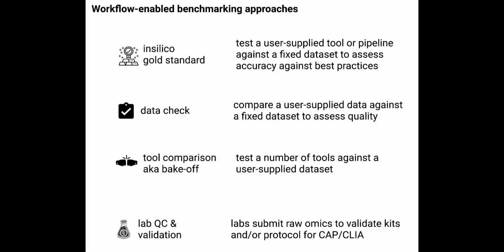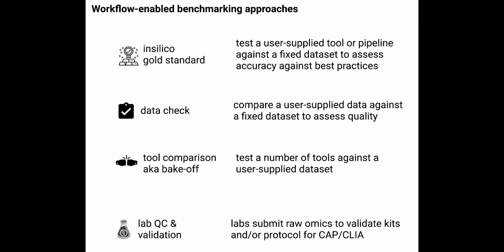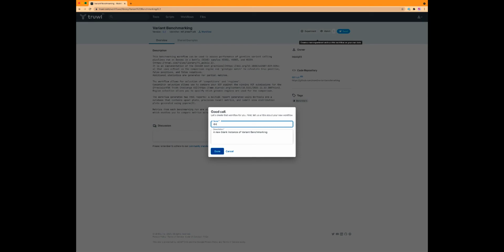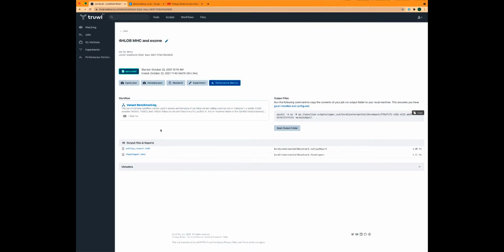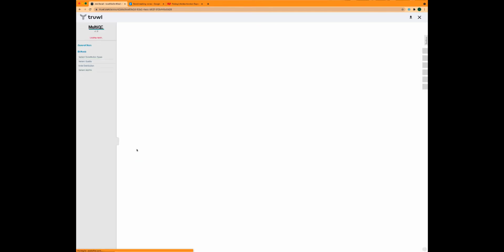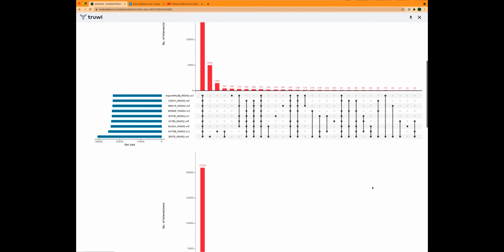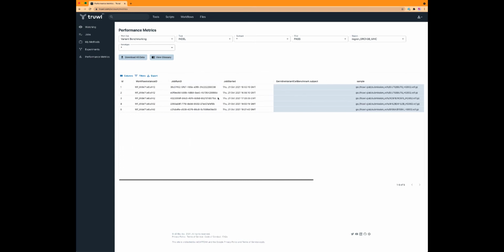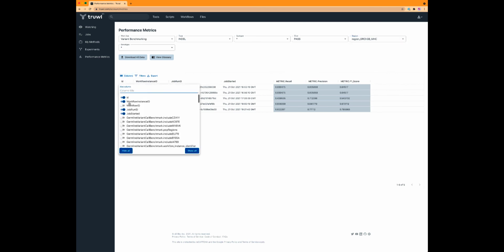Variant Benchmarking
Our variant benchmarking workflow builds off of truth sets developed at NIST and allows users to assess variant call quality of the Ashkenazi trio (HG002/HG003/HG004) over four popular regions and compare against PrecisionFDA Truth Challenge winners. Our performance metrics allows users a high level view of metrics between runs.